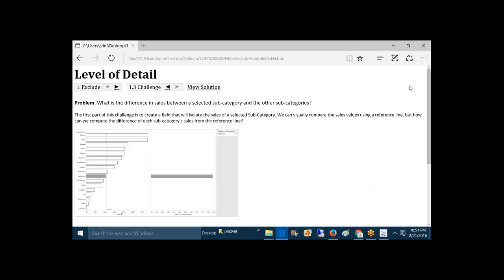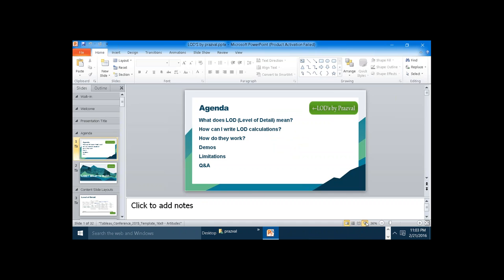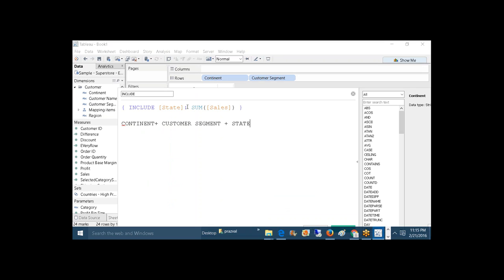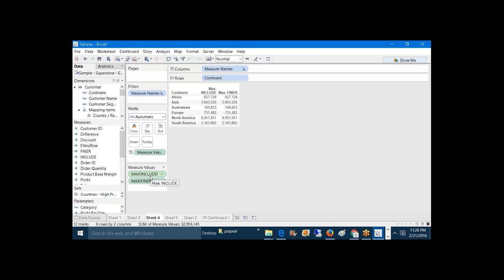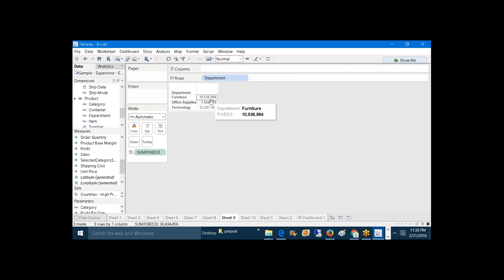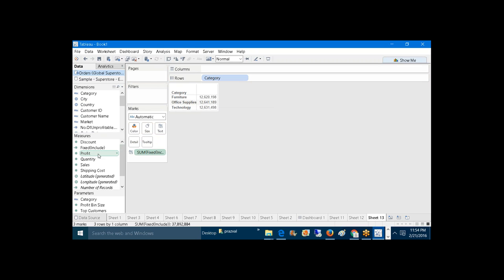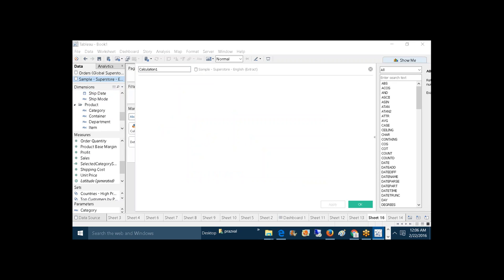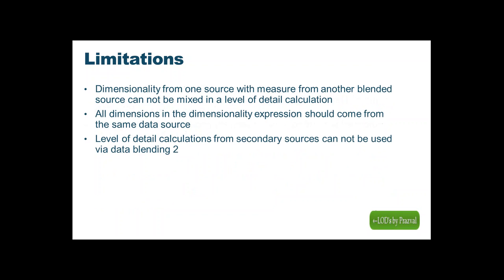Copy of 32. LOD PART 2